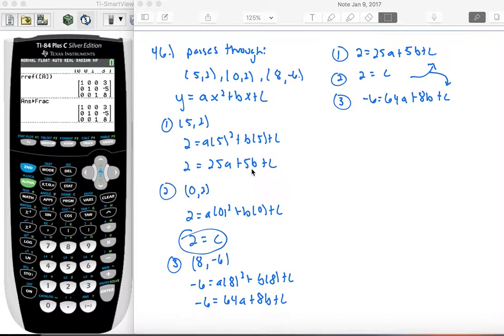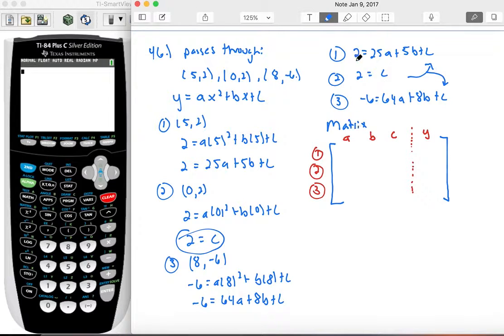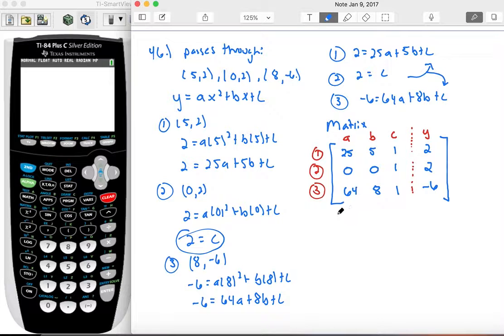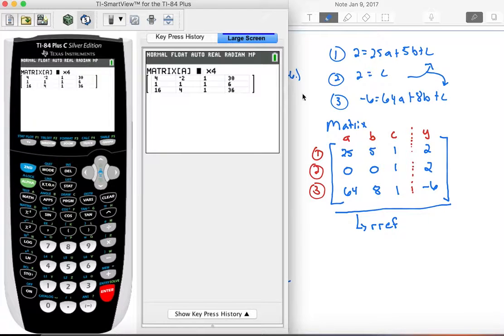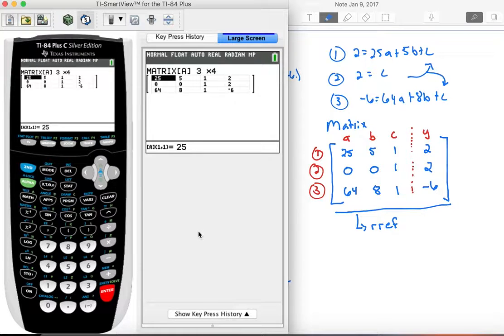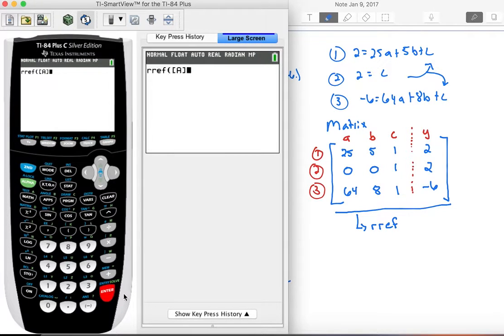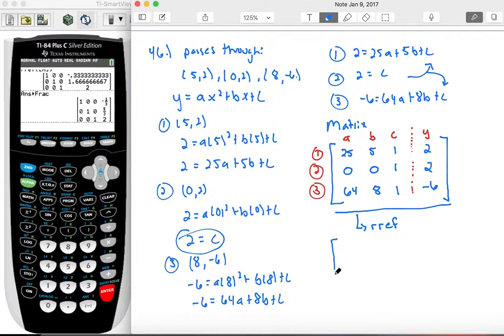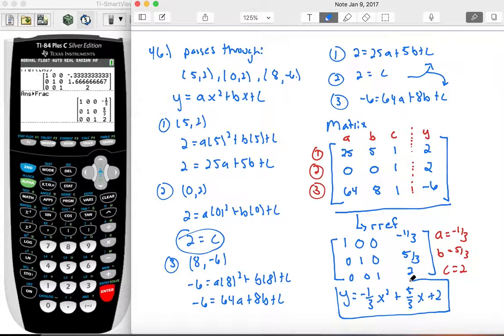Use Calculator to Solve a System of Equations